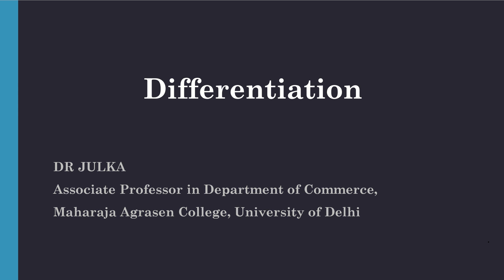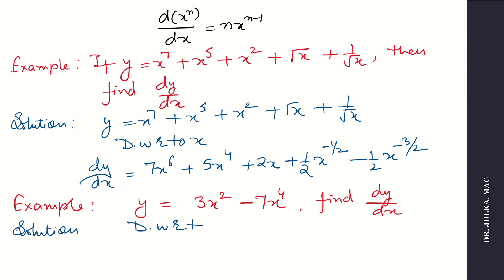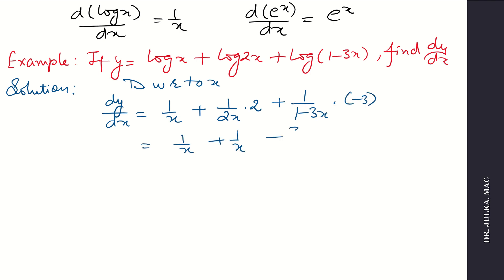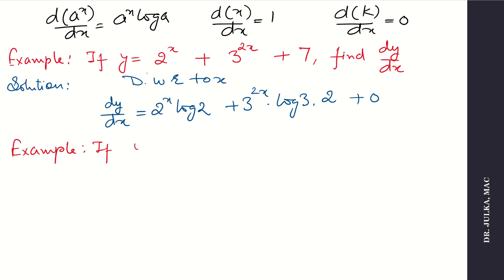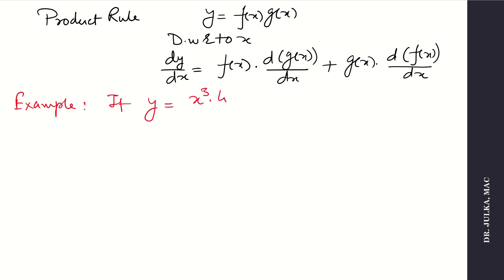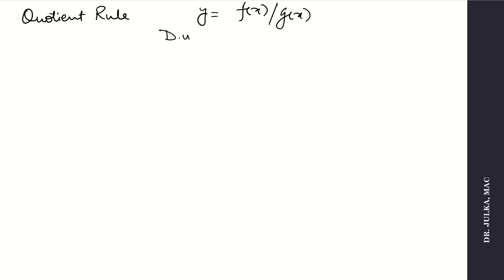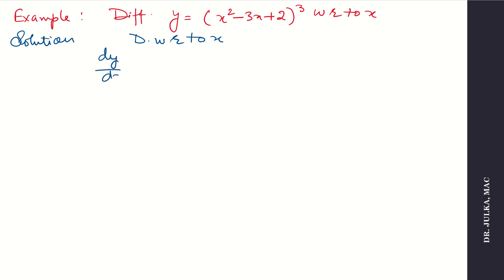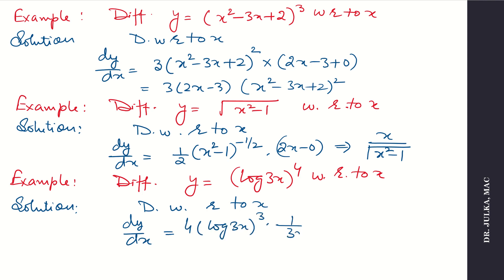Diff.1 Basic of Differentiation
Differentiation basic: Formulae, Product and Quotient Rule with examples